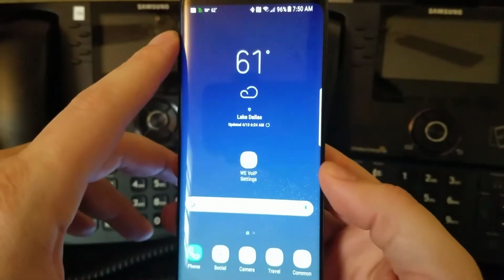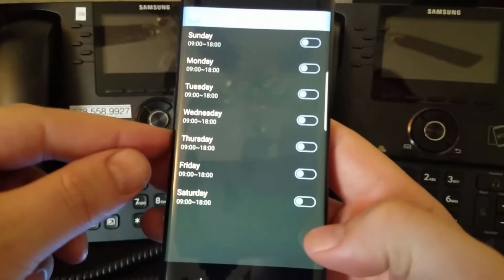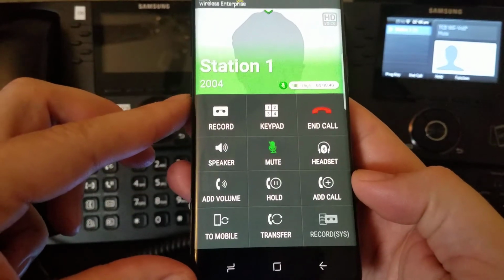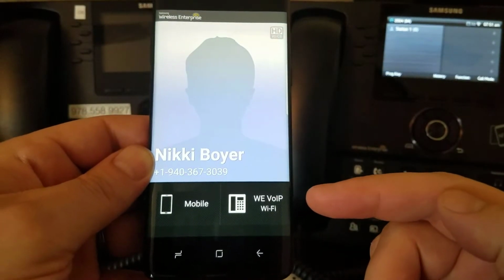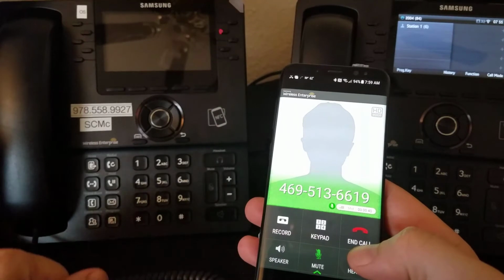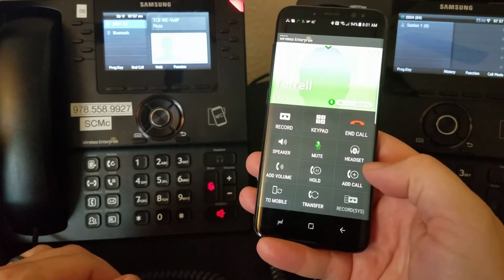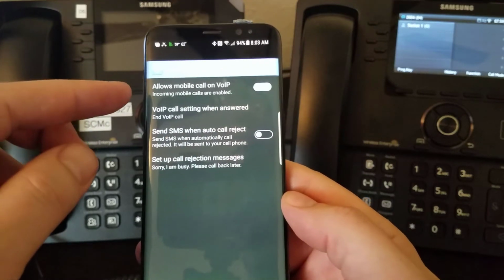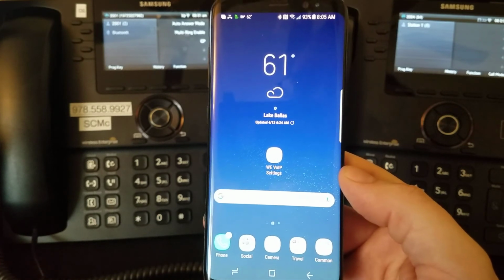Samsung WE VoIP on Android Walk-through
This is a video walk-through of WE-VoIP on an android device.